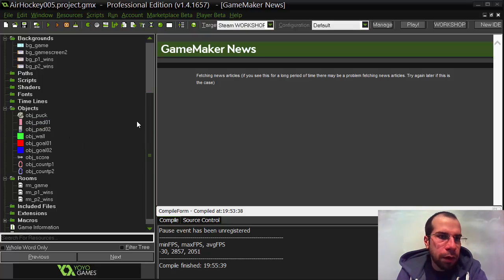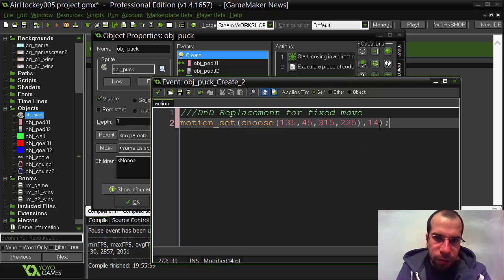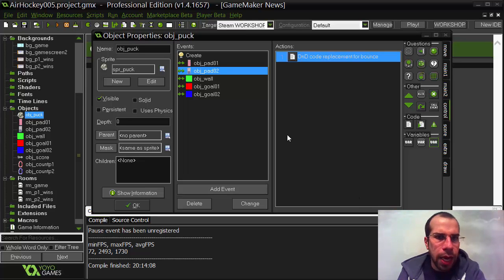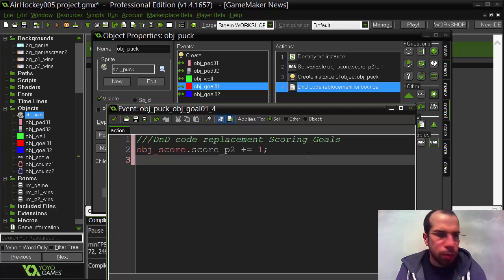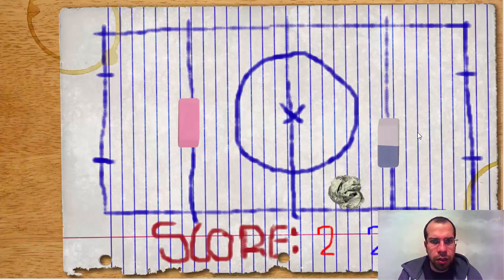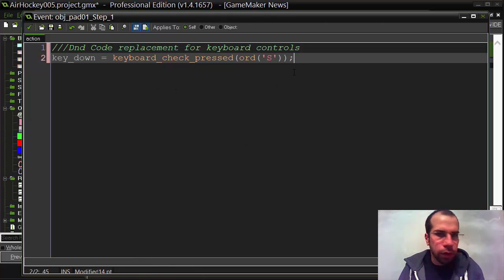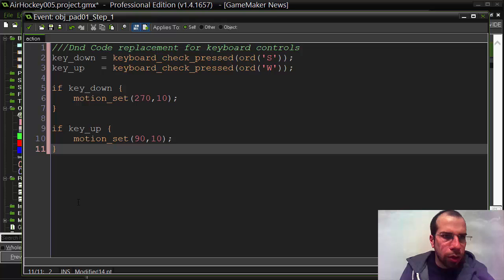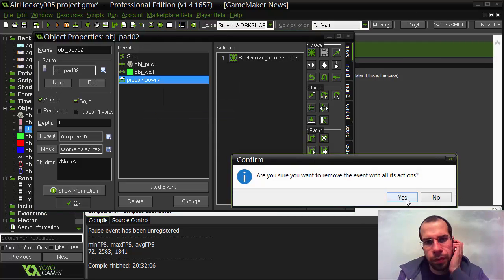GameMaker: Air Hockey - Converting DnD into GML - L09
In this tutorial we are covering converting our drag and drop game maker game into game maker language code. This is the first part of this process it will be completed in the next video.